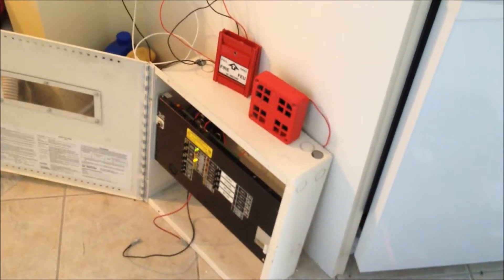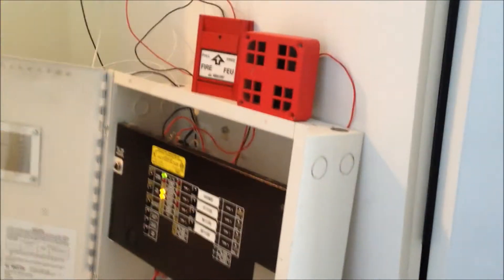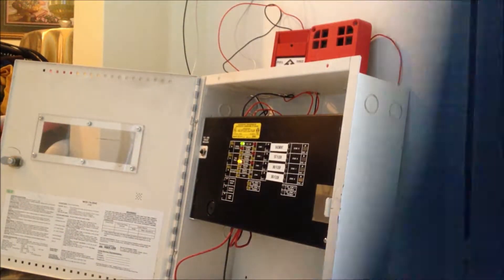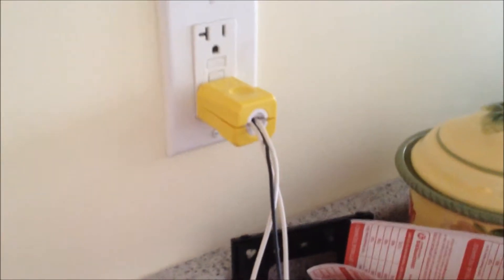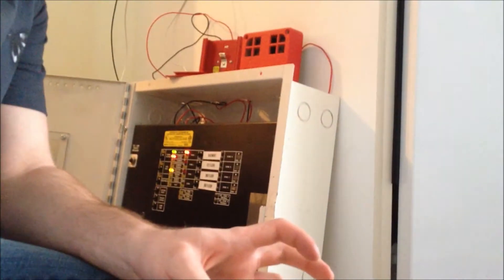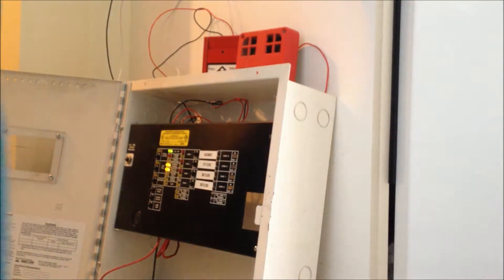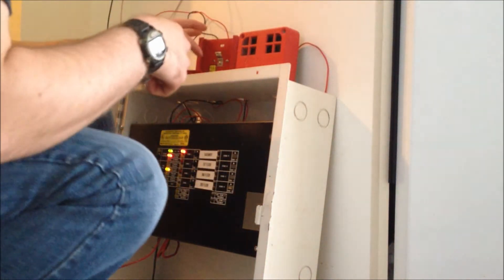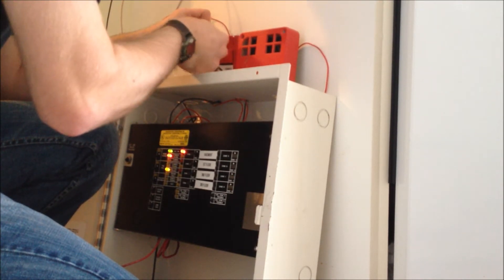Mircom FA-204E System Test 1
This is a test of my fire alarm panel that I got last week. I used a Simplex 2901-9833 Horn and a Mircom MS-401 Pull Station. The panel is set to Temporal Signal (Code-3). I didn't realize that I used my middle finger to use the switches. Sorry about that. The Pull Station is hard to reset. Took me almost a minute to reset. If you have any questions, please don't be afraid to ask. Enjoy!